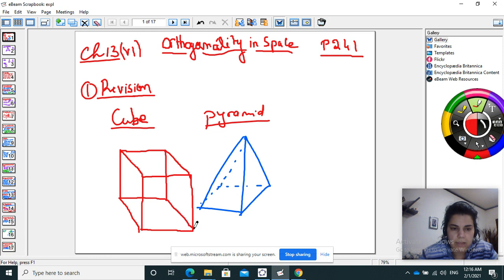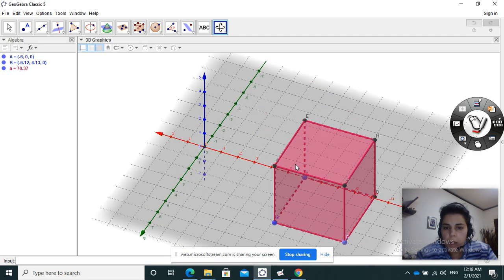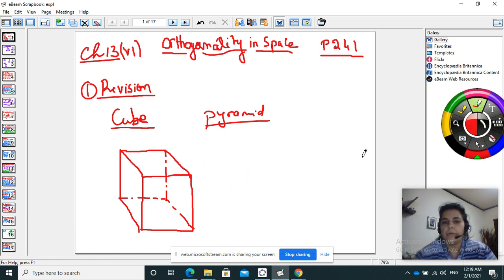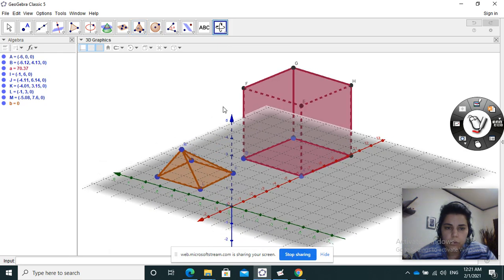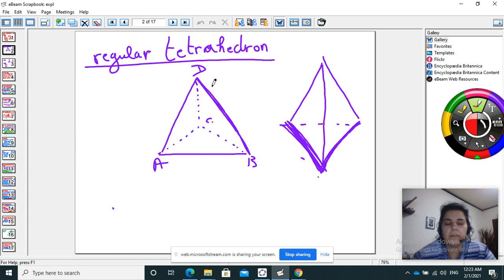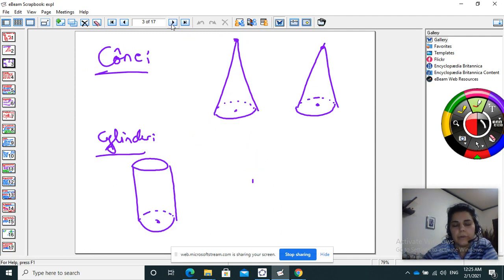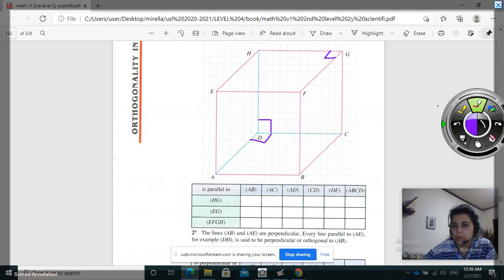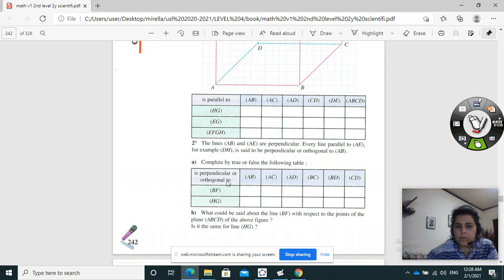CH13 orthogonality in space part 1(11 scientific level4)